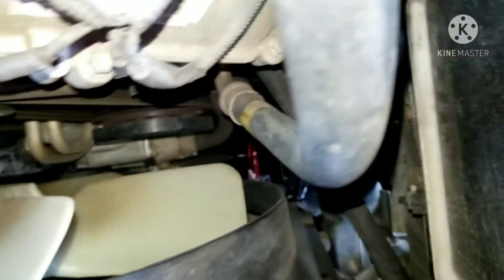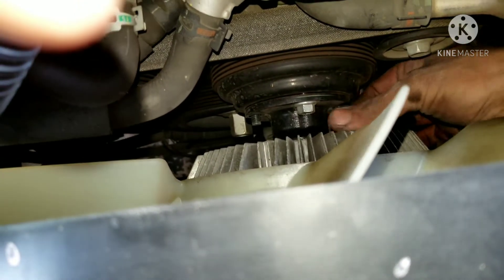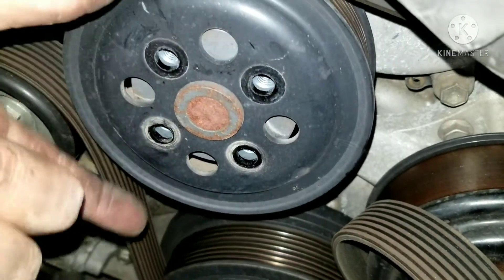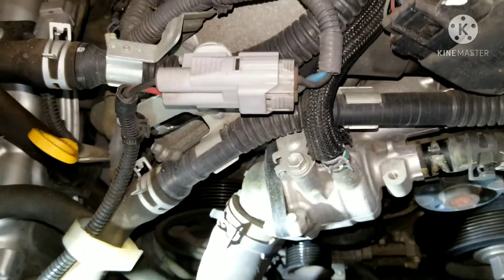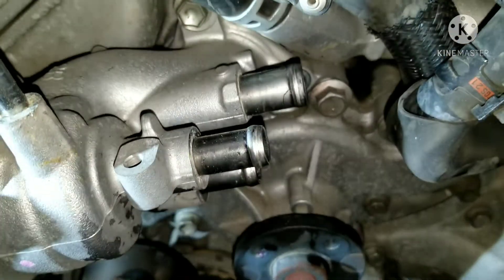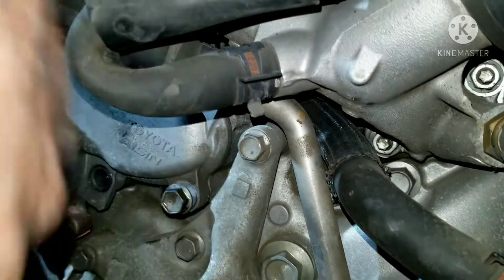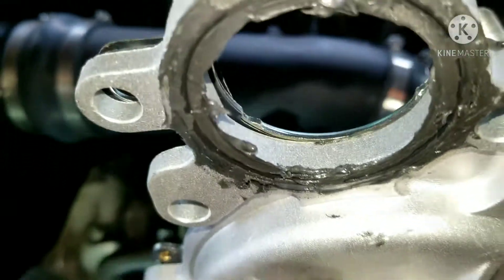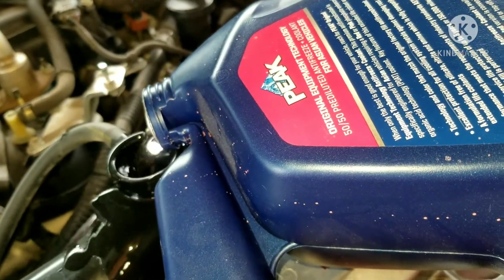2010 Toyota tundra water pump replacment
i am not liable for anything that happens or occurs while you are working on your vehicle, this video is only for a entertainment , and you may need more information to properly do the work. I am  not liable for any  injuries or death due to your  work  done  on your  vehicle  done at your own risk